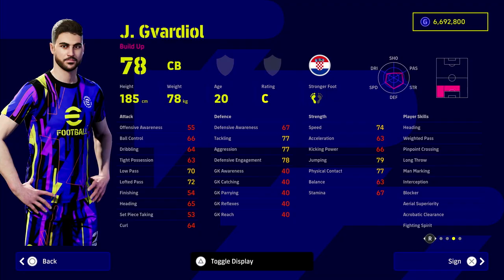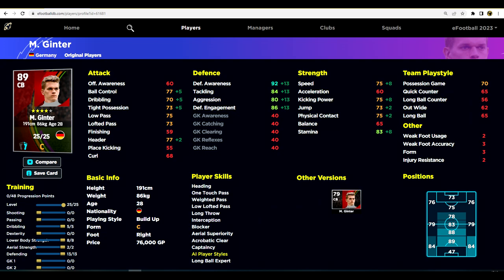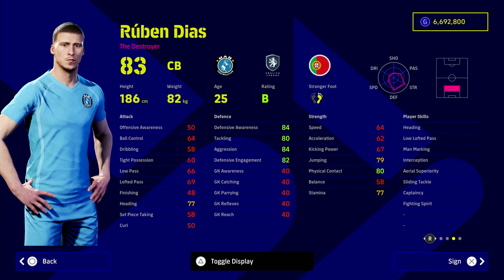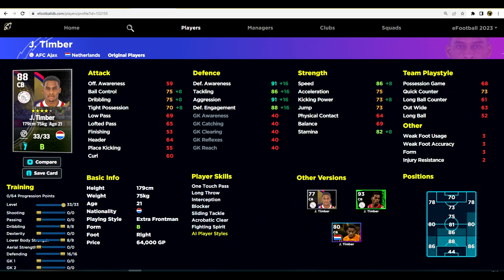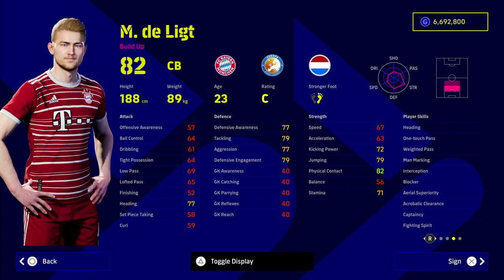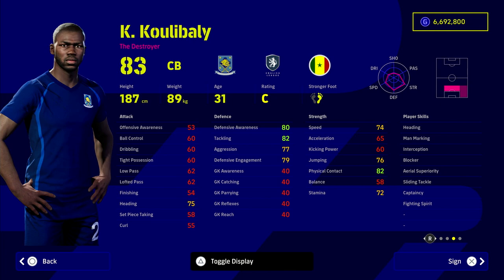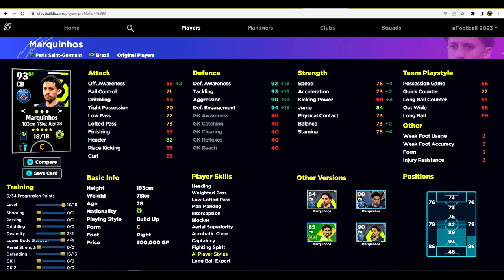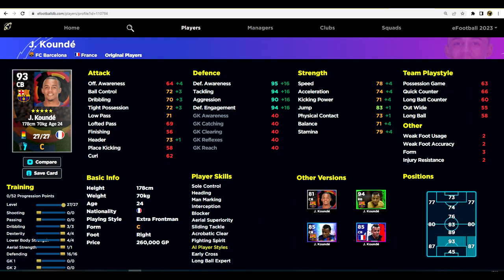eFootball 2023 | BEST V2.4 CB'S FOR ALL BUDGETS